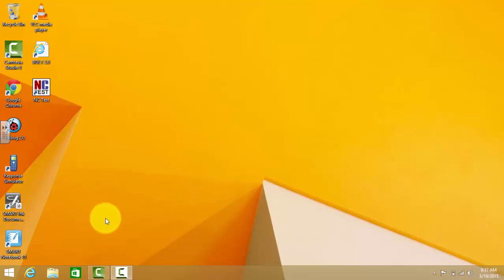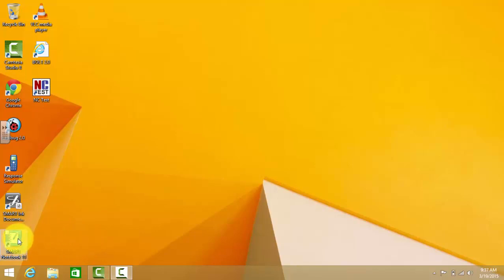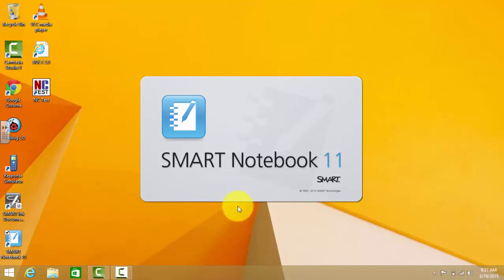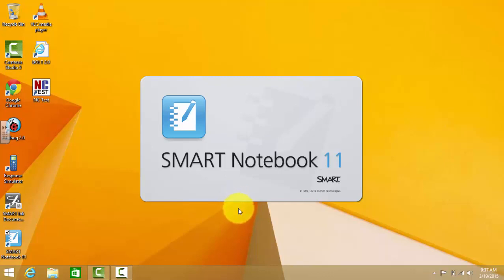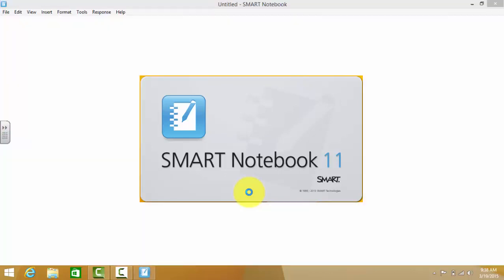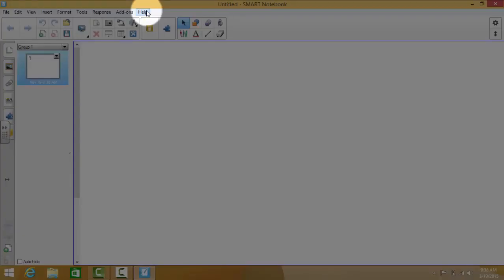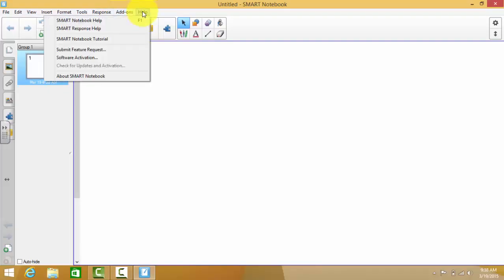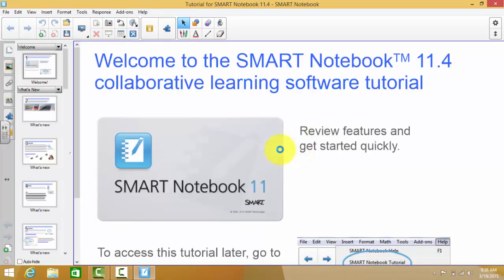Smart Notebook Tutorial Location